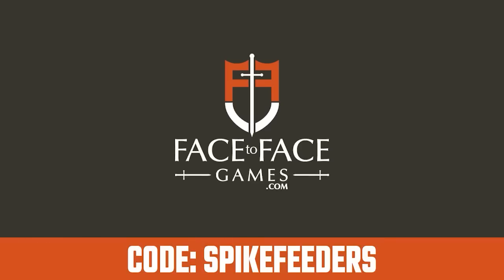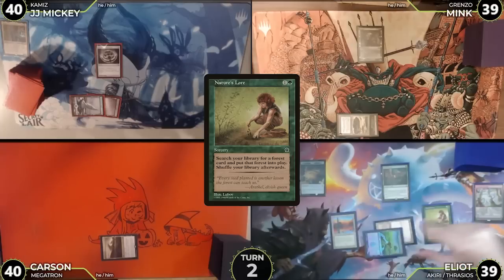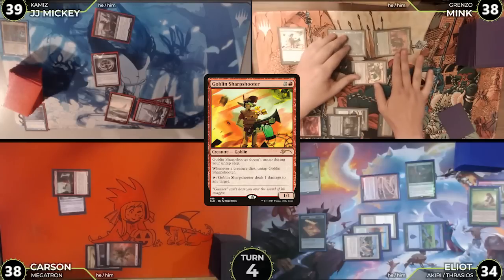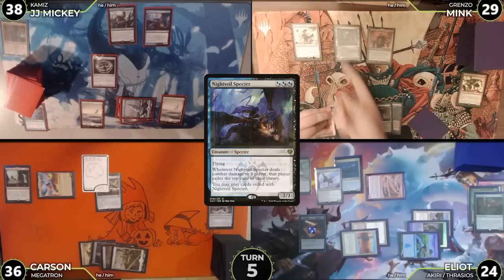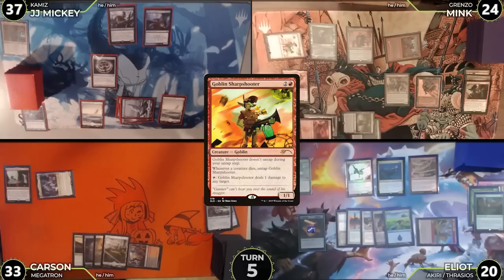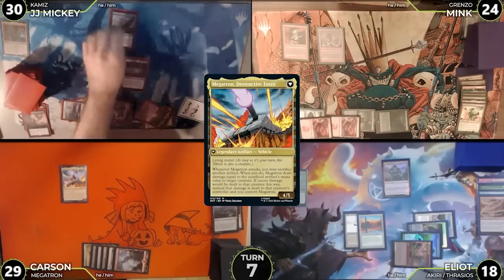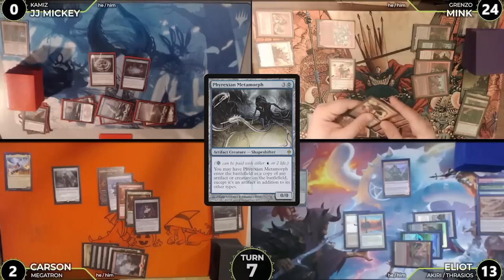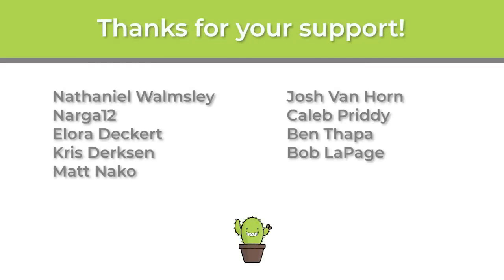Spikes. Patrons. Commander gameplay. It's go time. | Megatron VS Grenzo VS Akiri / Thrasios VS Kamiz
THE SPIKE COLONY DISCORD
Come hang with some of the coolest folks on the internet, even more features for supporters.